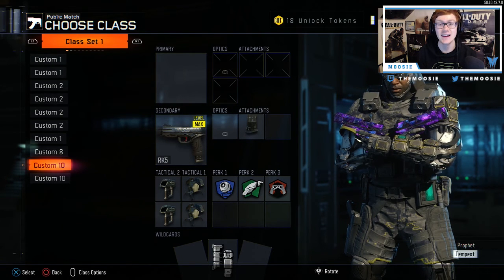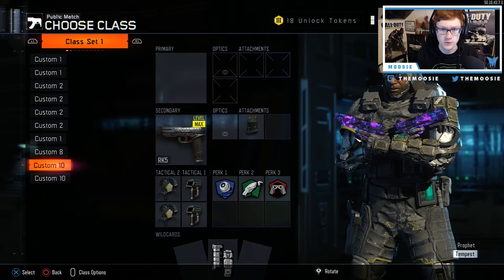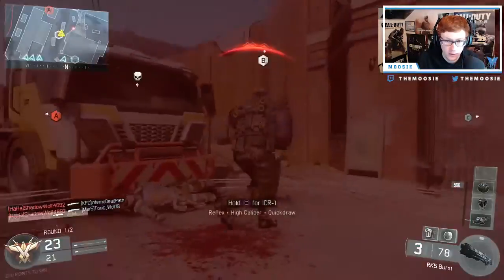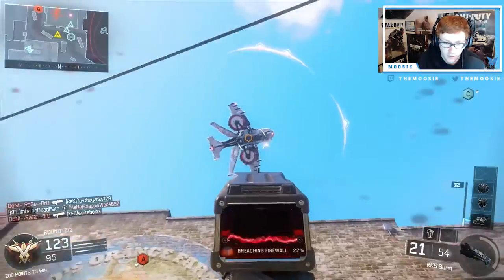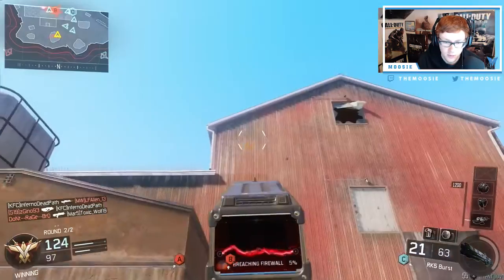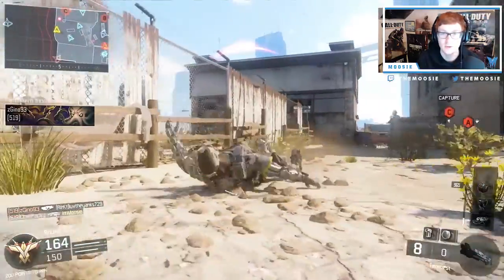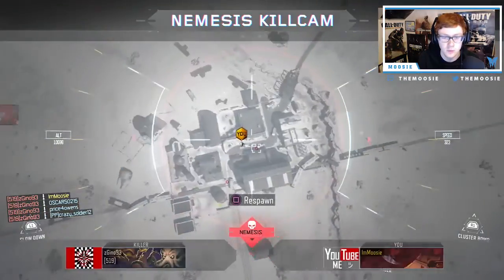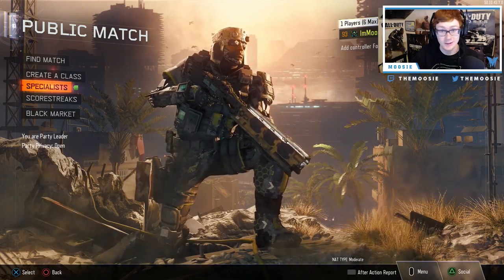TACTICALS ONLY #2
This time I wanted to play with something I've never seen used in Black Ops 3 and that is the Black Hat.